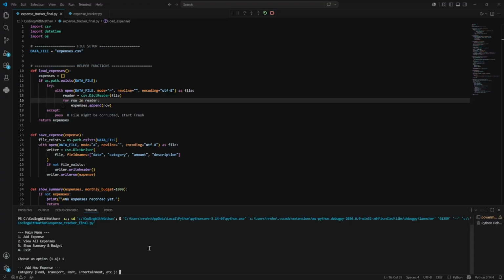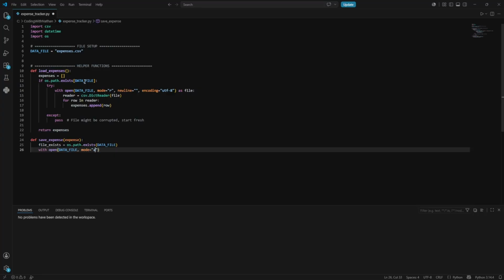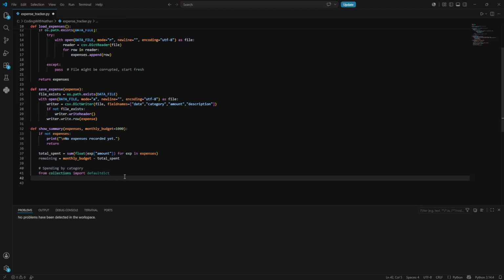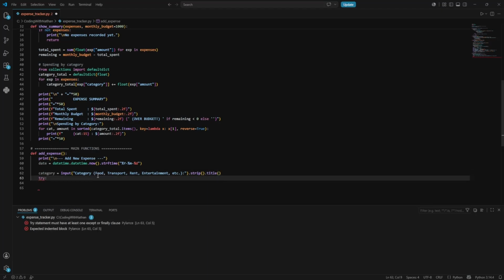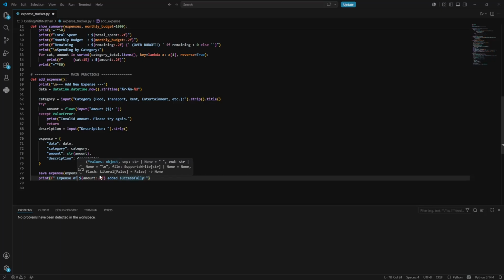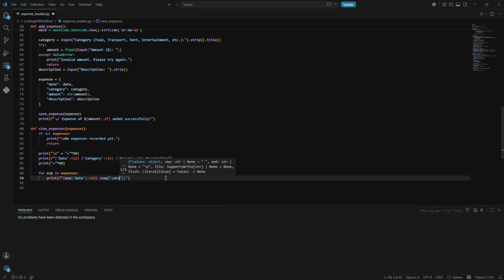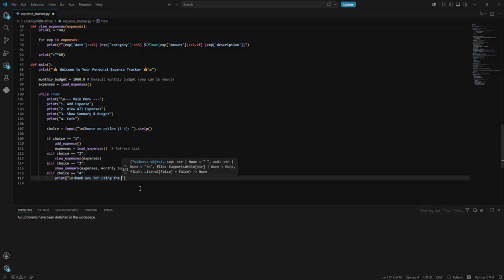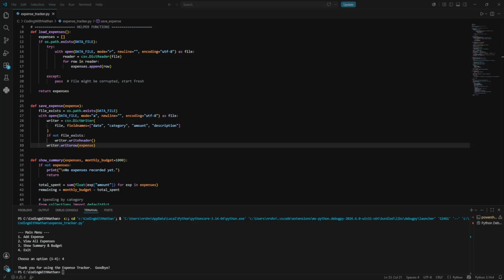Build a Personal Expense Tracker & Budget App in Python – Intermediate Tutorial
Build a practical Expense Tracker and Budget App in Python!

In this intermediate-level tutorial, you will learn how to:
• Add, view, and manage expenses
• Save and load data using CSV files
• Create spending summaries and budget tracking
• Build a clean menu-based interface

This is a real-life useful project that you can actually use every month to manage your money better.

Timestamps:
0:00 - Introduction & Demo
2:00 - Project Overview
3:30 - Setup & Imports
5:30 - Building the Core Functions
13:00 - Working with CSV Files
24:00 - Full Code Review
27:00 - Live Testing
30:00 - Challenges for You

👍 Like if you're going to use this to track your expenses!

Next Video: Text-Based Adventure Game

👉 Previous Video (Weather App): [Link]